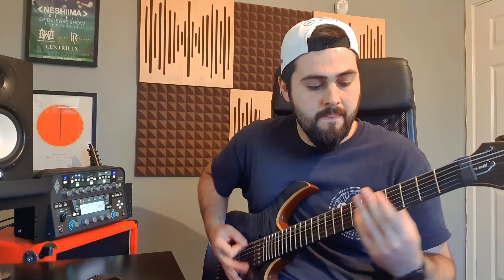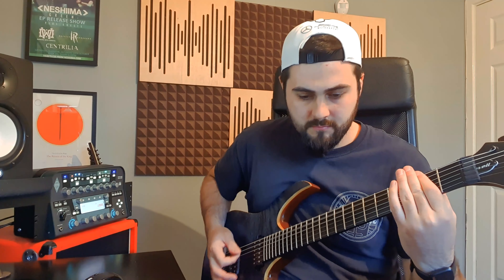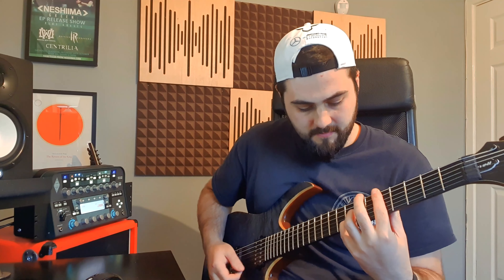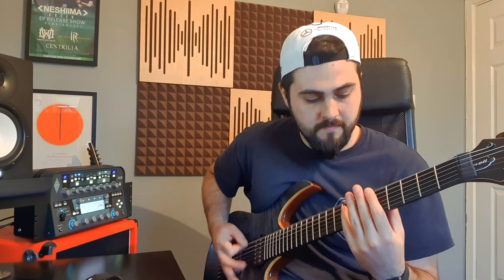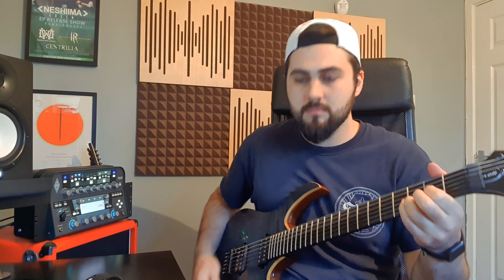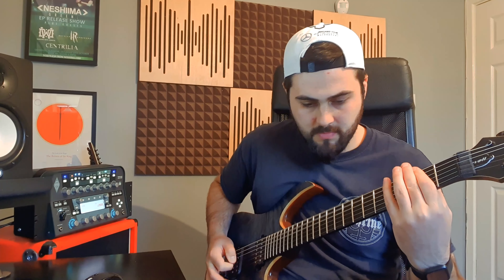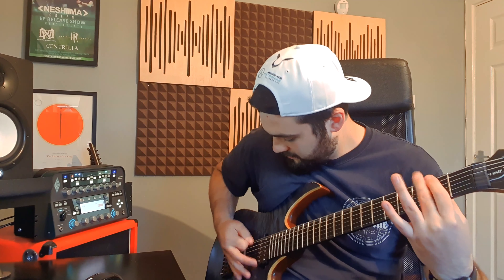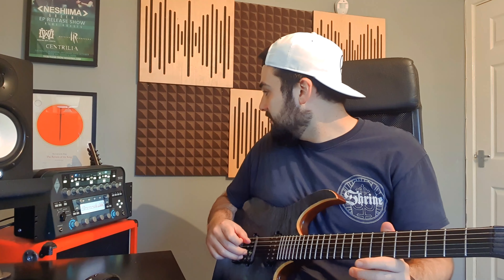GGD - Kemper Profiles - Playthrough and Chat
Review And Playthrough of GGD Kemper profiles.

Signal Chain: Mayones Duvell Elite – Kemper – Scarlett 18i20 - Reaper